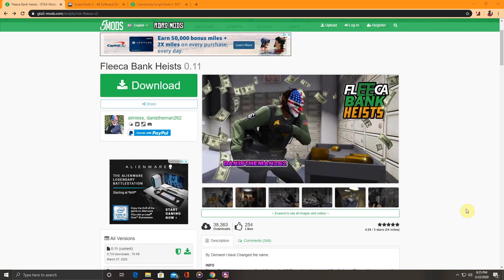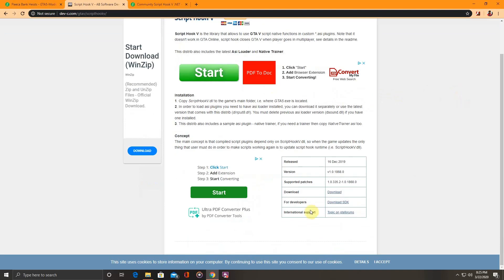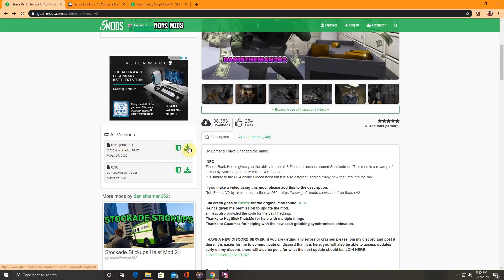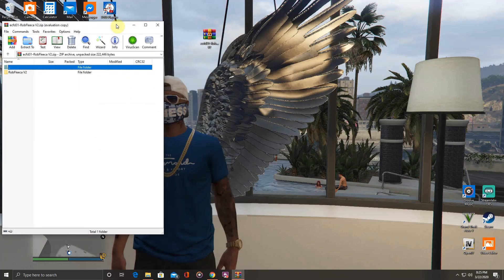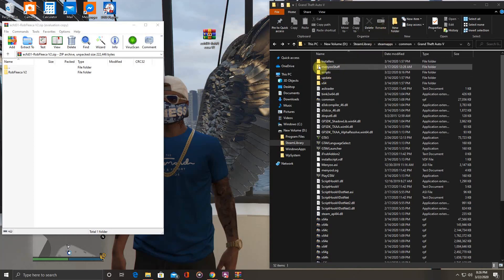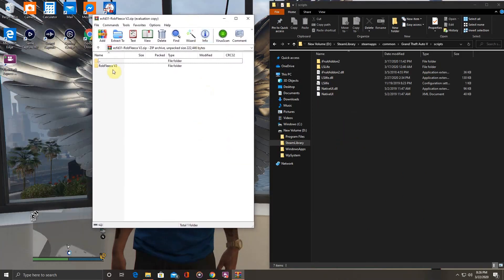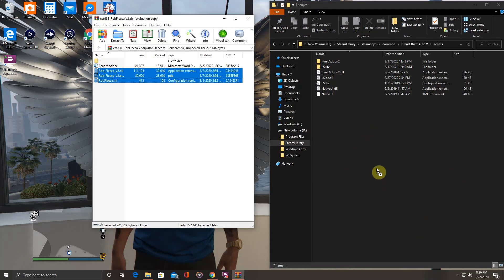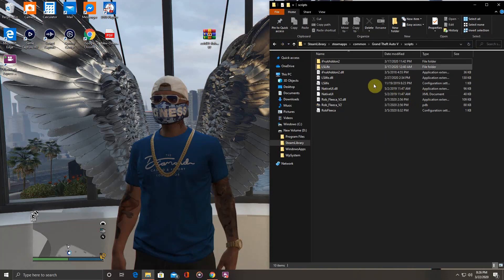(GTA5 MODS)How to Install The Fleeca Bank Heist Mod( 2020)